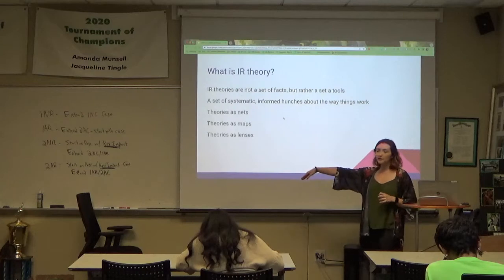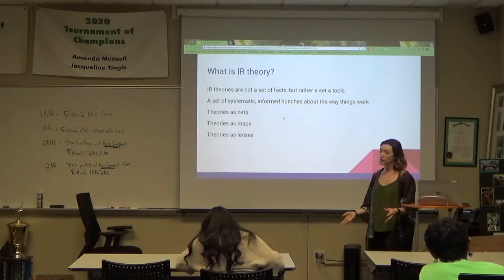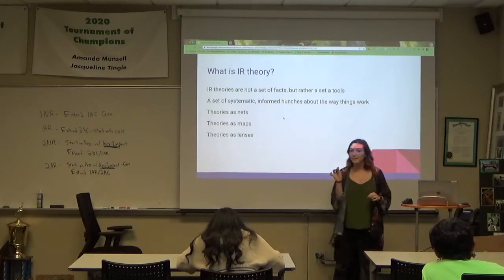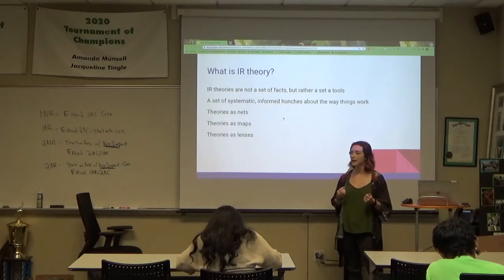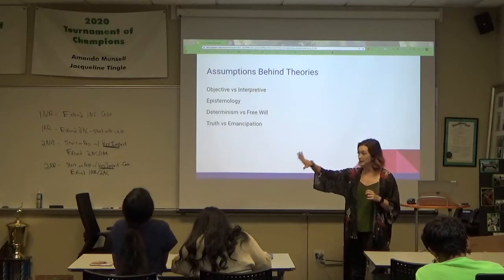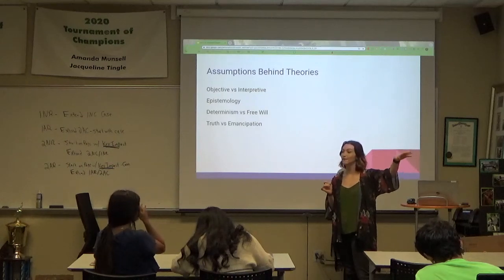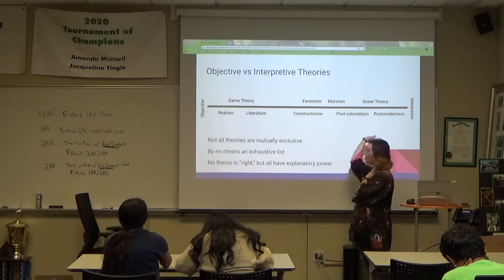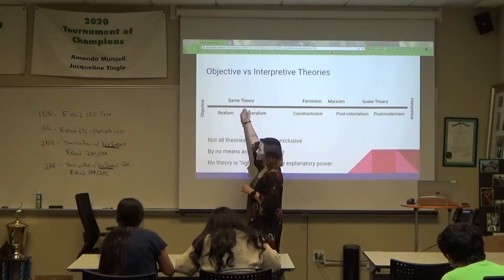Intro to IR - IR Theory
Interested in more content like this?